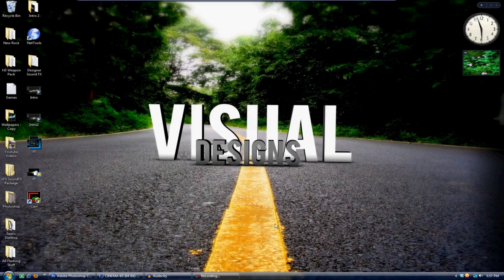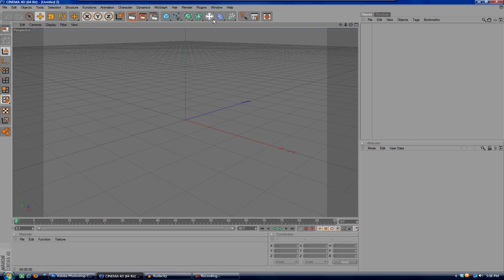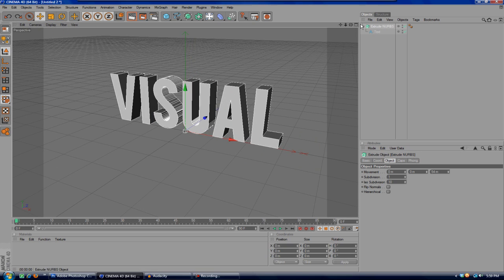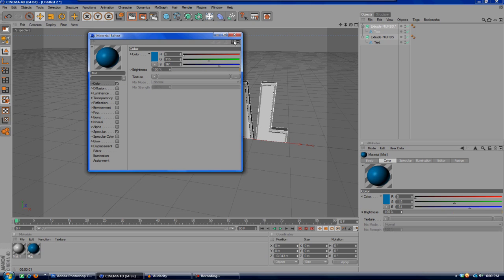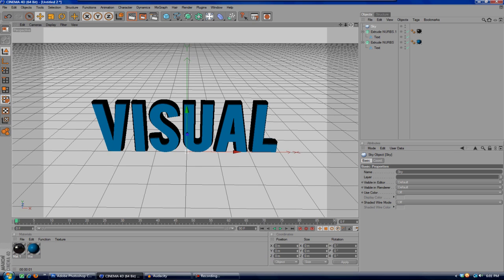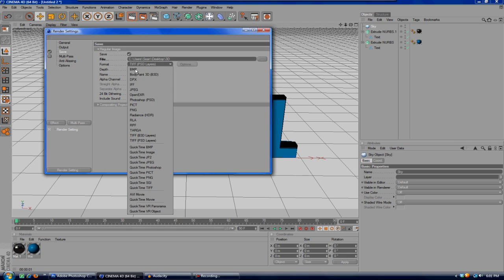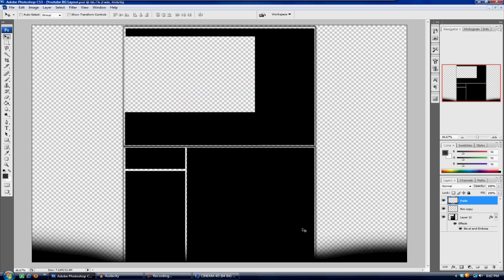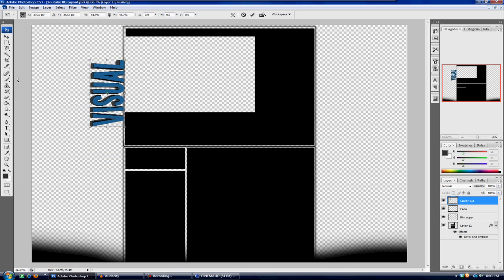How To Make 3D Text For a Youtube BG In Cinema 4D and Photoshop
Hey guys, In this tutorial I will show you how to add 3D text to a Youtube BG using Cinema 4D and Photoshop. The way you do it in Photoshop (IMO) looks very sketchy and not as good as this way. So, Just thought I'd show ya a new way to do it! :)